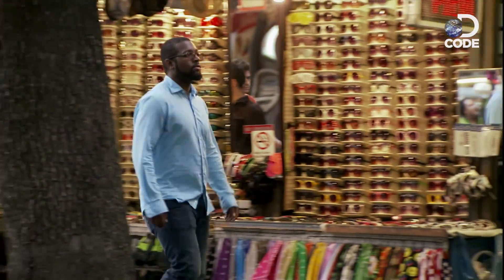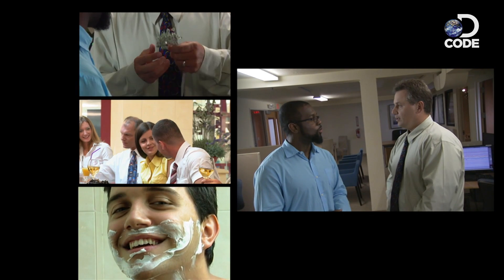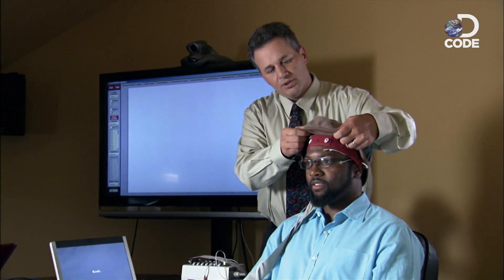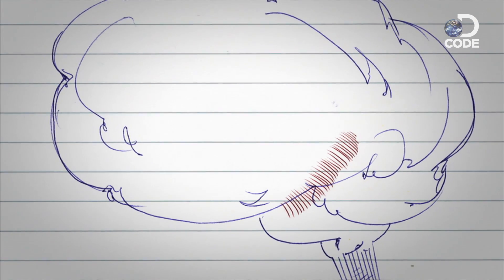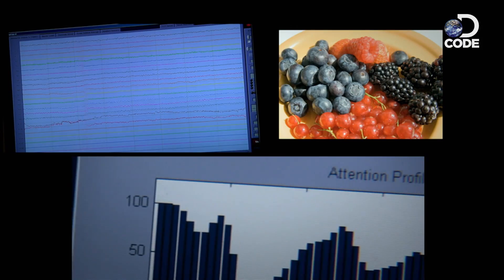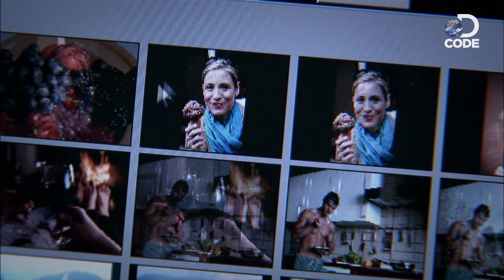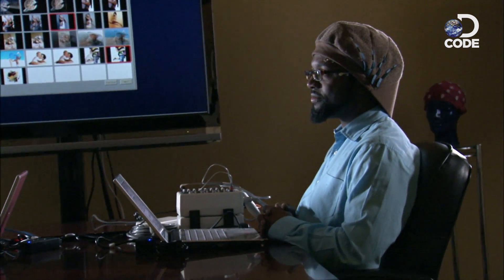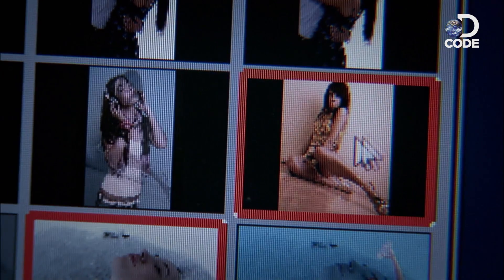Can Advertisers Manipulate Your Brain Through Neuromarketing?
Neuroscience can determine exactly how you respond to the world around you. How can advertisers and marketers use that to deliver exactly what you desire? DCODE the science of neuromarketing.